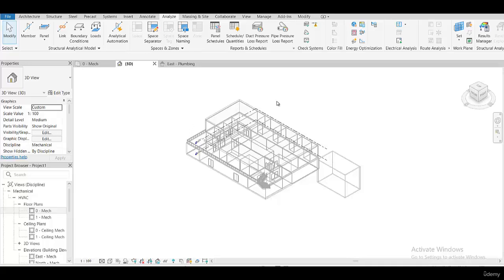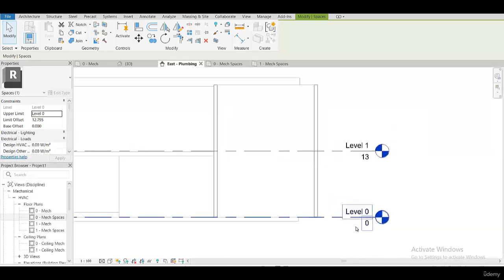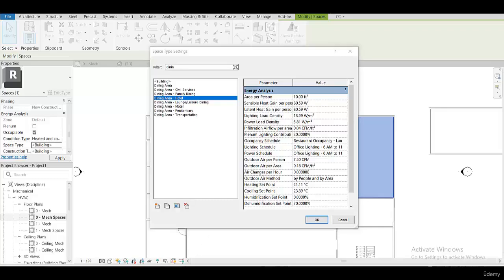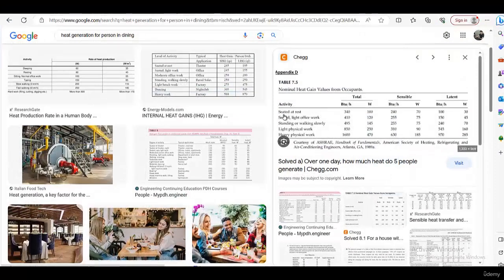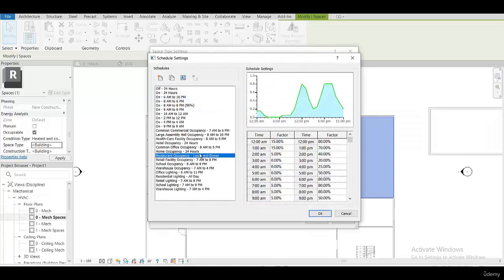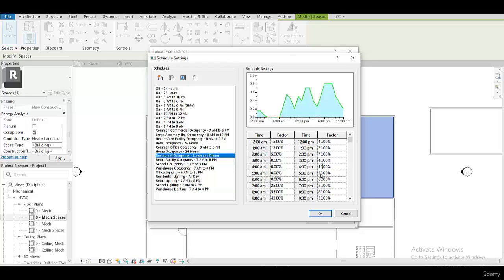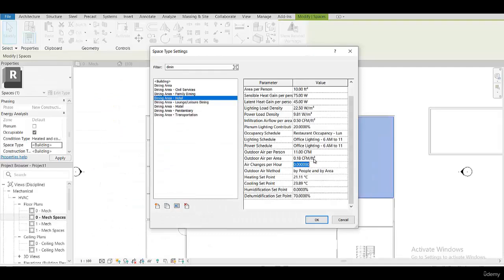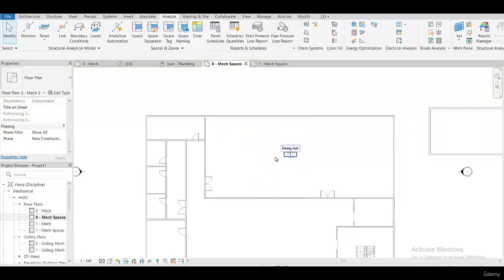HVAC Load Calculation using Autodesk Revit | Space Creation for Dining Hall | Revit Tutorial-3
In this video, we will walk you through the process of performing HVAC load calculations in Revit. The building we’re working on has different spaces, such as dining halls, showrooms, and multiple rooms. The first step involves creating spaces in Revit, and we will guide you on how to set up and calculate the heating and cooling load for the building.

We will start by duplicating floor plans for each level, defining the space properties, and adding necessary data such as the number of people, sensible and latent heat loads, lighting, power, and air changes. By following this process, we will create an accurate calculation to ensure the building’s HVAC system is designed efficiently.